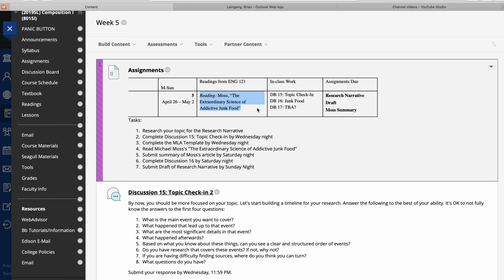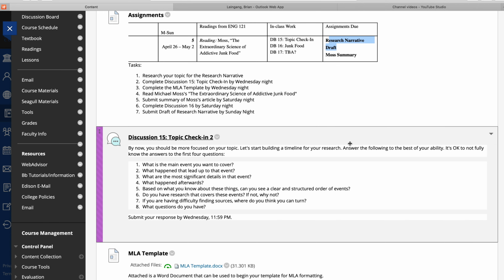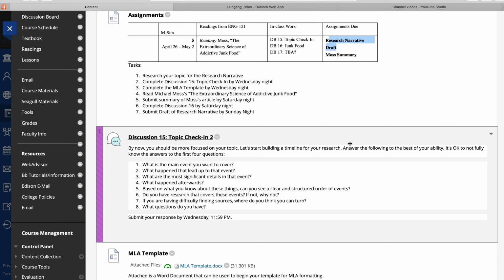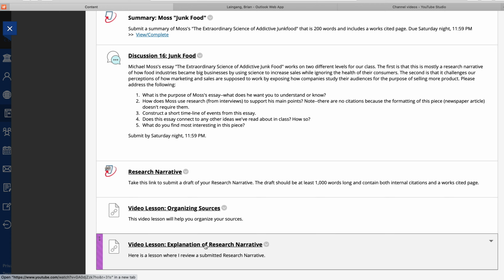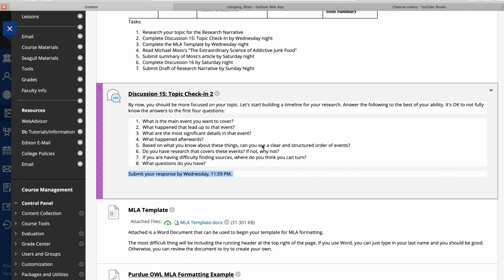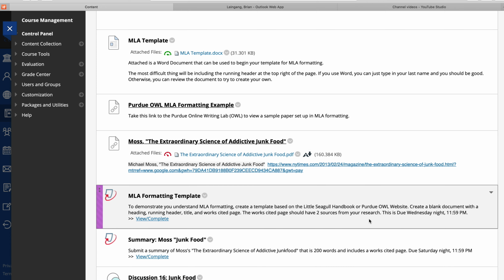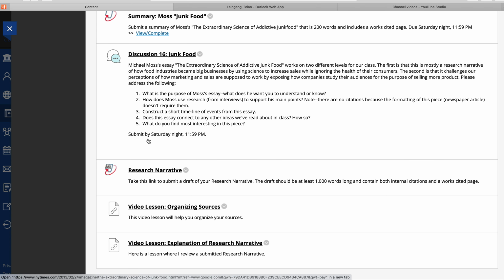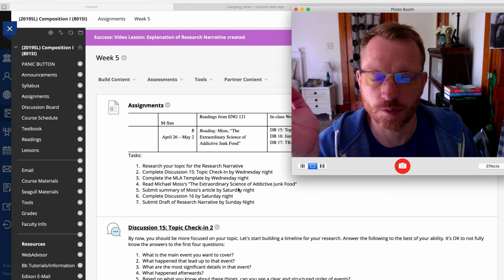Week 5 Introduction Comp 1 SL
This video covers the assignments for Week 5.